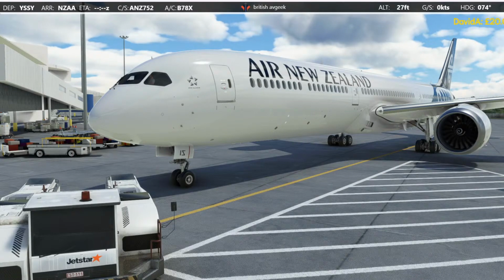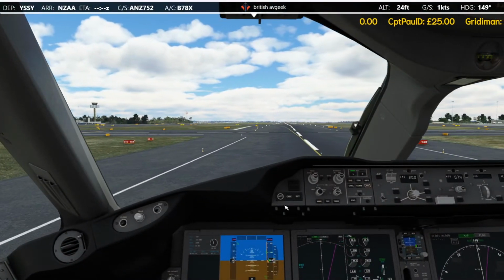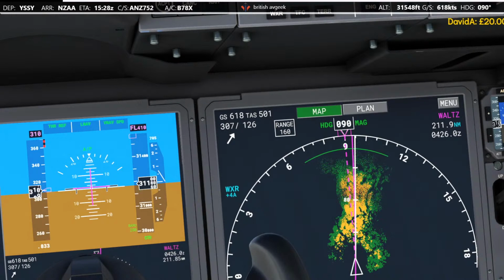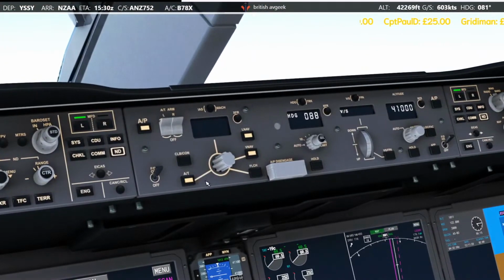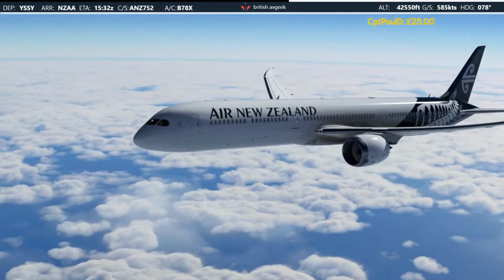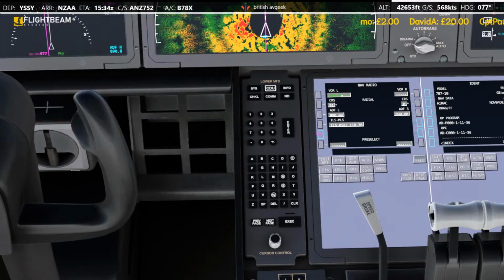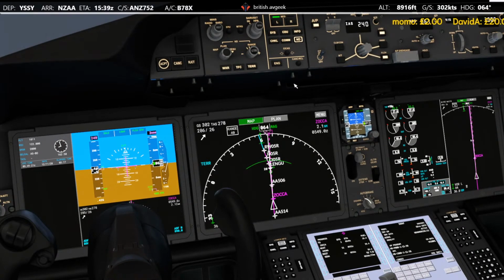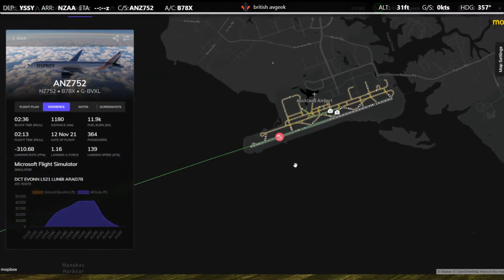MSFS | Boeing 787-10 Dreamliner | SYDNEY to AUCKLAND - New Flightbeam Studios Scenery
Testing the new AIG AI Traffic Beta as well, today we're back behind the controls of the NEW Experimental Build of the Heavy Division Boeing 787-10 Dreamliner in Microsoft Flight Simulator today, as we take to the skies of MSFS on VATSIM and replicate a real world Air New Zealand 787 flight from SYDNEY to AUCKLAND!

Following the NZ752, we'll depart Sydney Airport (Asobo Handmade) before heading across the Tasman Sea to the brand new, just released Auckland International Airport (NZAA) scenery by our friends at Flightbeam Studios!

NZ752 / ANZ752
Route: YSSY/16R KAMPI5 EVONN L521 LUNBI ARAD7B NZAA/LENGU.I05R
Planned Cruise: FL410
Aircraft: Boeing 787-10 Dreamliner

Want the incredible NZAA Auckland Airport addon for MSFS?
...or head to one of our stream partner's to purchase